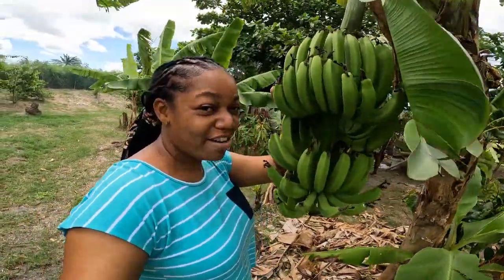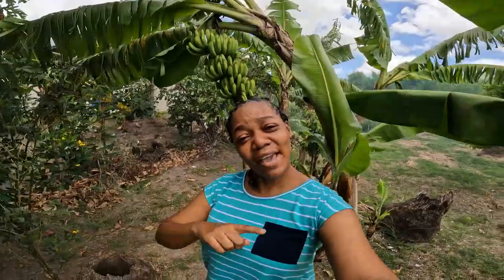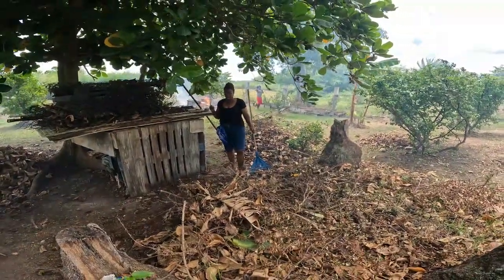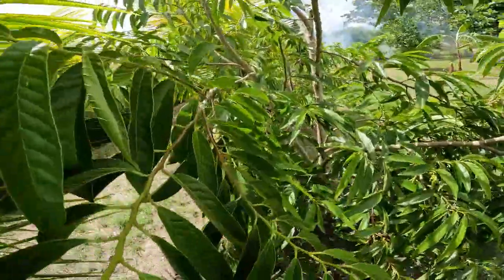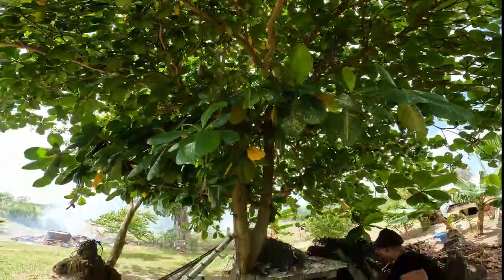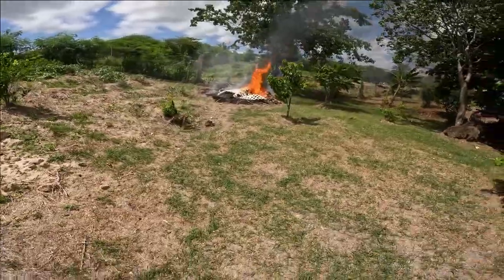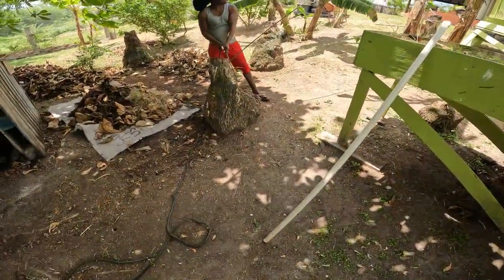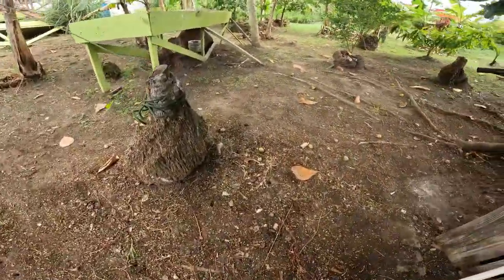BACK YARD TOUR ! CLEANING \HARVEST TIME AND THIS HAPPENED!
Hey ShazFamz
I hope you all are doing well, its been awhile .Today we are trackling our back yard \garden and I'm also giving a full tour of the back yard. I hope you enjoy it xoxo